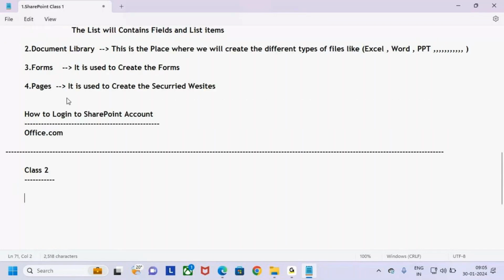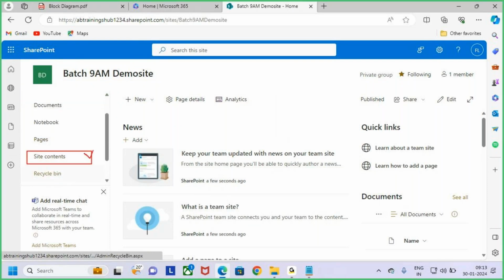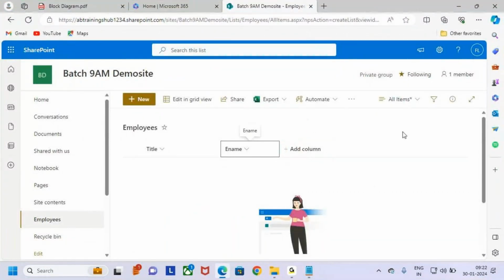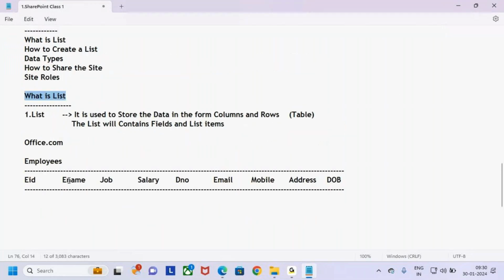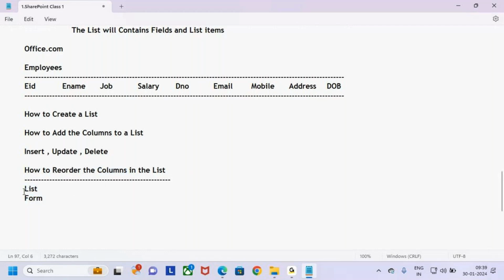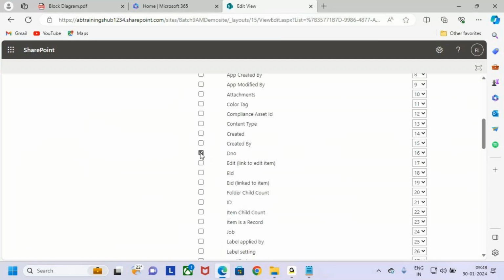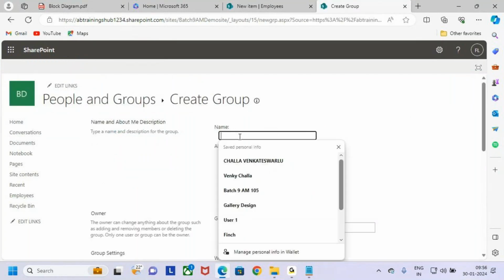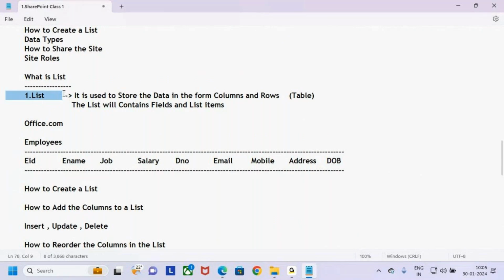What is a List || How to create List In Sharepoint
Data Types
 How to share the Site
 Site Roles

 1.List -- It is used to Store the Data in the form Columns and Rows (Table)
       The List will Contains Fields and List items

 Office.com

 How to add the columns to a List

 Data Types

 Insert Data , Update , Delete

 How to Reorder the columns in the List
 List View
 Form View

 How to Hide the Columns in the List
 List View
 Form View

 How to Share the Site to the users in the Organization
 1.Direct Sharing

 2.Group Share

 Roles
 Full Control  - Has full control.
 Design   - Can view, add, update, delete, approve, and customize.
 Edit    - Can add, edit and delete lists; can view, add, update and delete list items and documents.
 Contribute  - Can view, add, update, and delete list items and documents.
 Read   - Can view pages and list items and download documents.